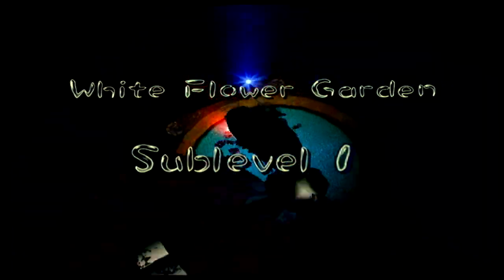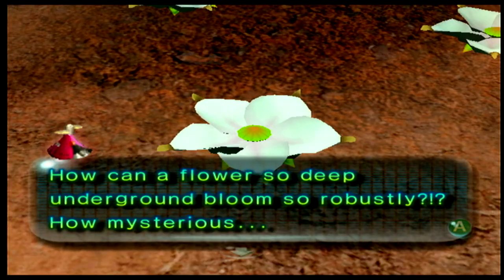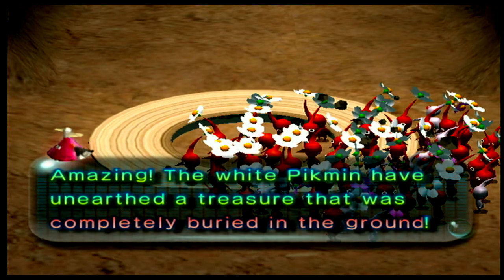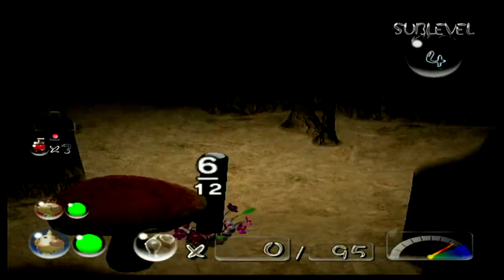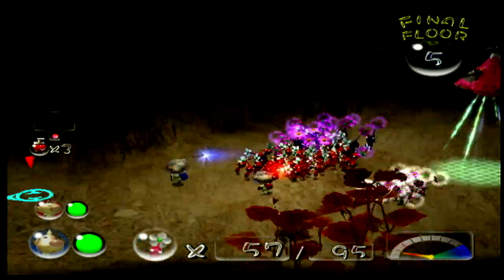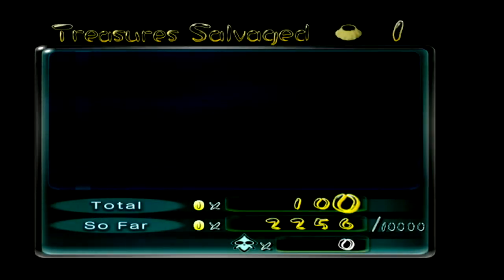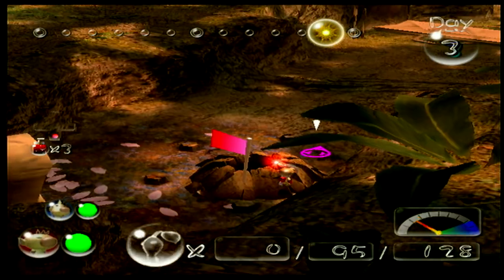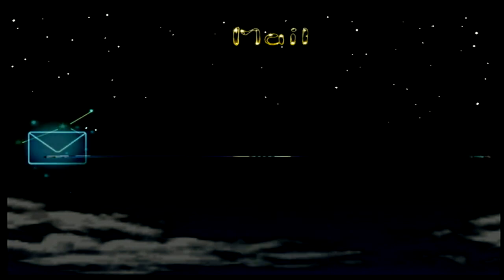SilentMyst Plays - Pikmin 2 :: Day 3-3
Starting a new cave expedition in this part... Darn birds.

Mumble IP: Myst.dyndns.biz, Port 5837